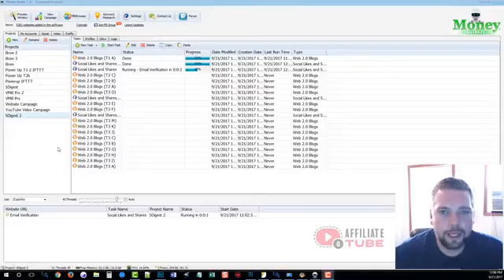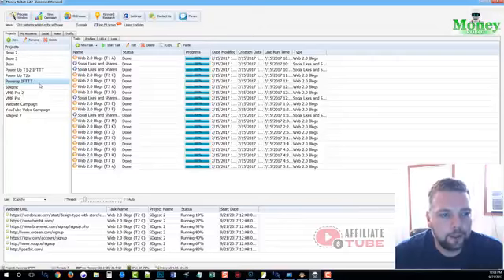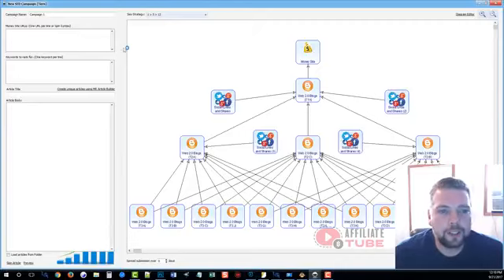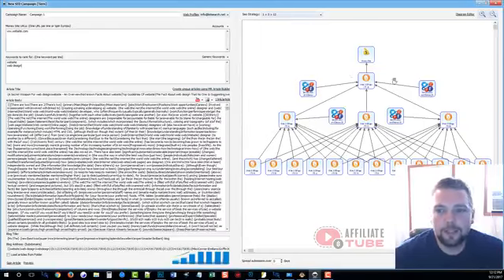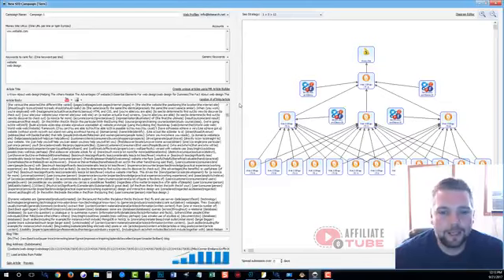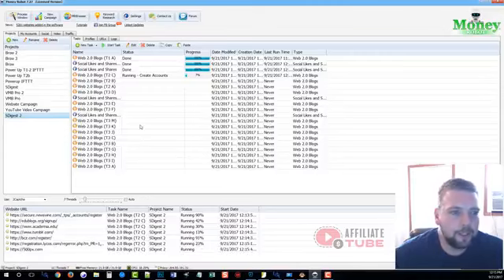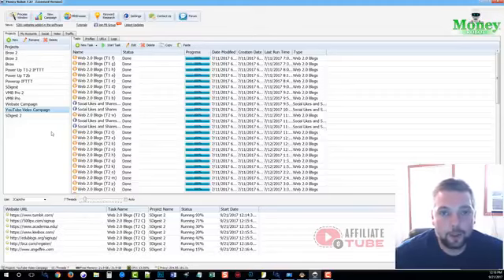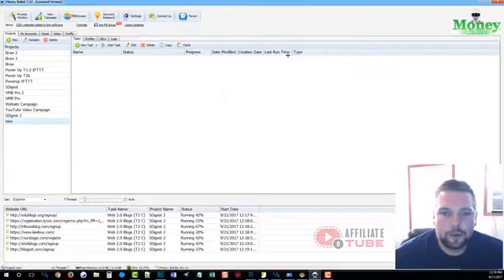Learn Money Robot in 10 Minutes! (Step-by-Step)